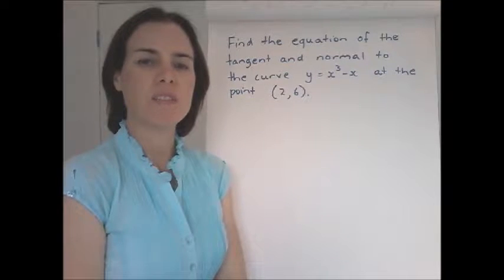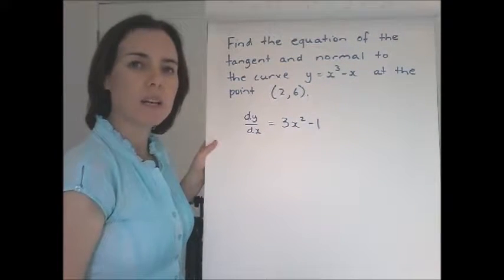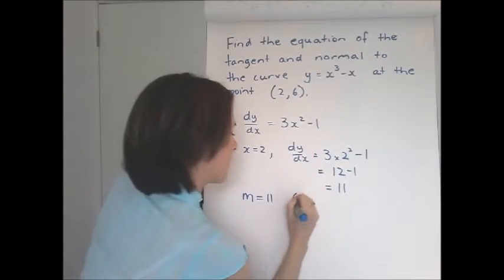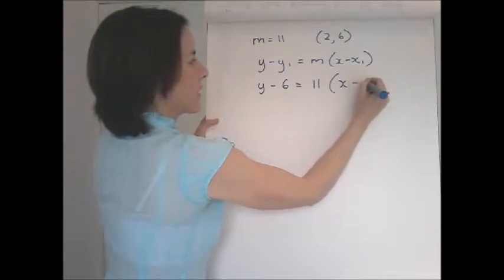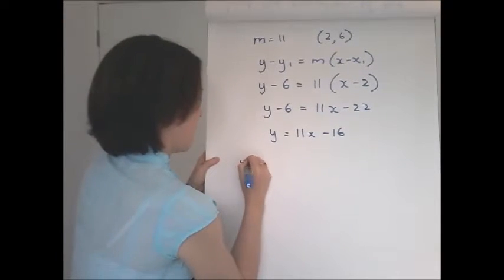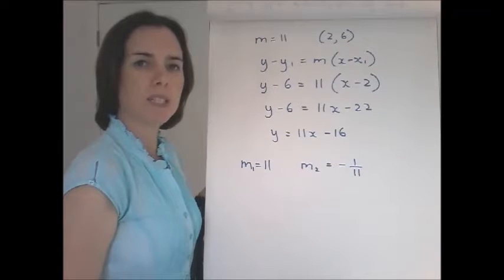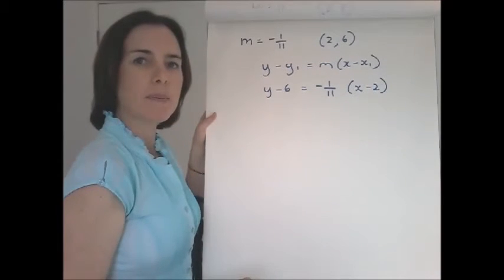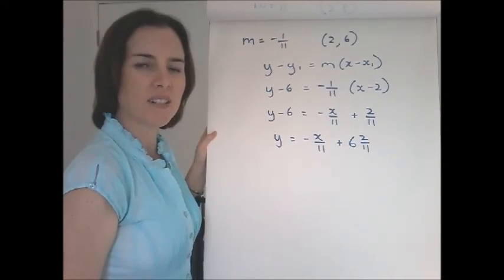Tangents and Normals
Learn how to find the equations of tangents and normals.